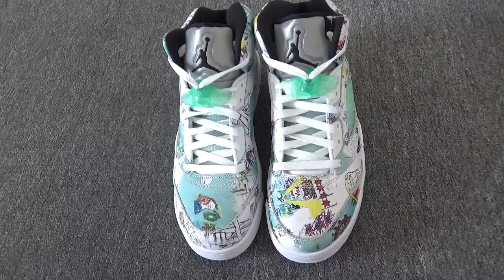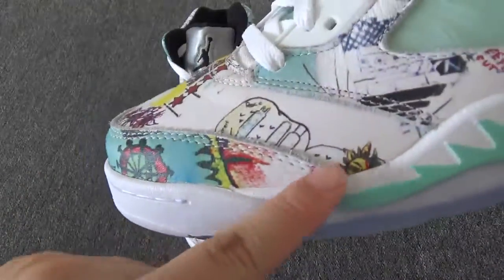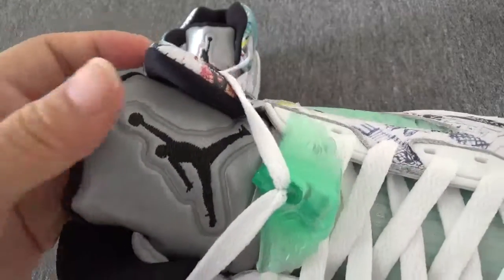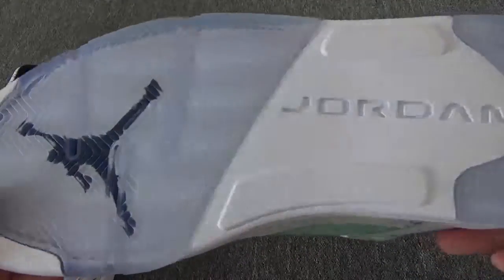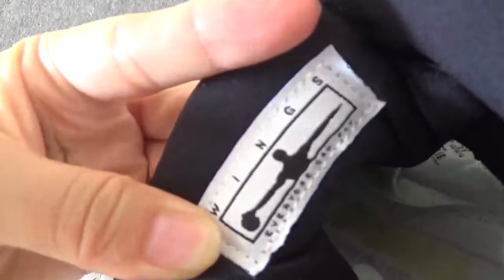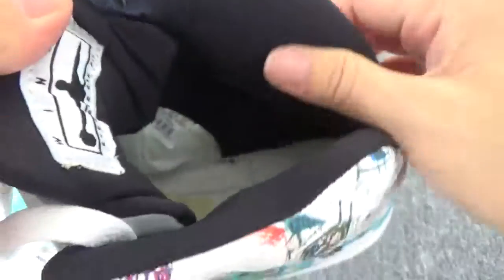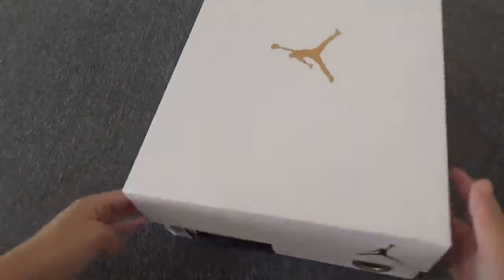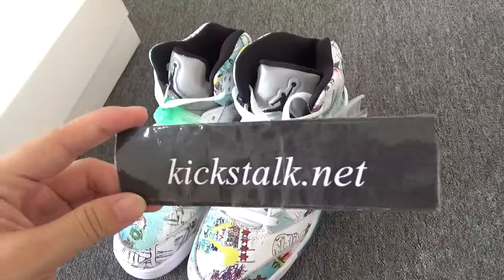Air Jordan 5 Wings Unboxing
Contact Lily:
Kik/ Skype: kickstalknet
WeChat：LilyLi19940521